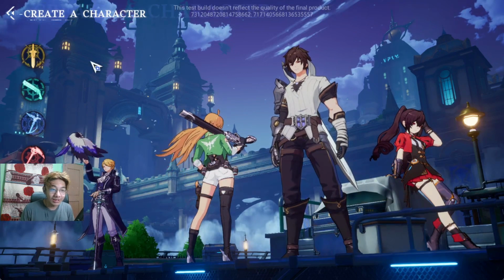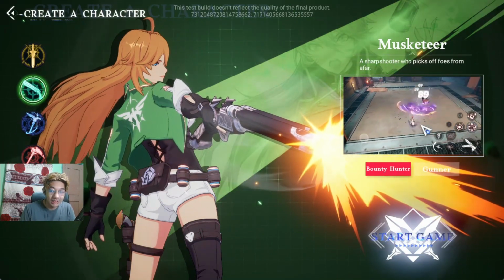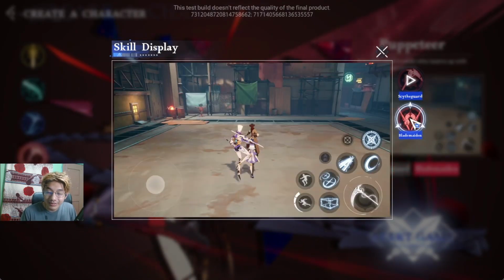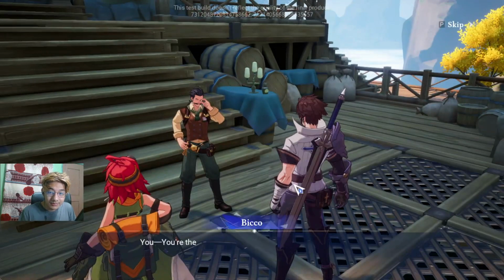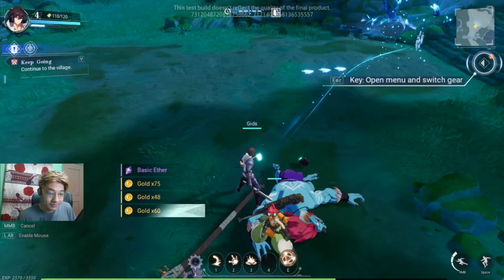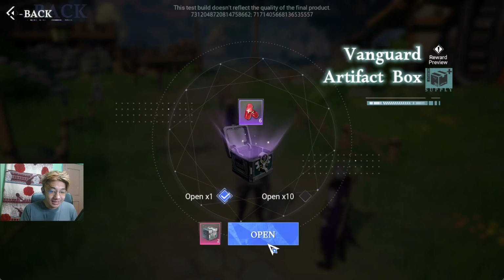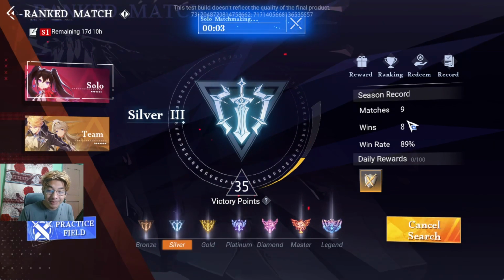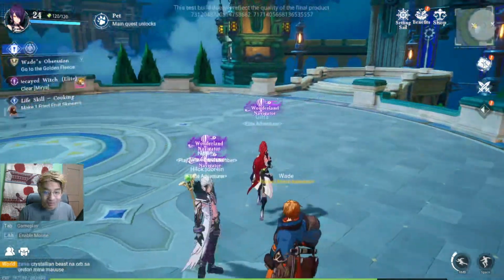Crystal of Atlan Beta Test First Look! This game looks AMAZING!